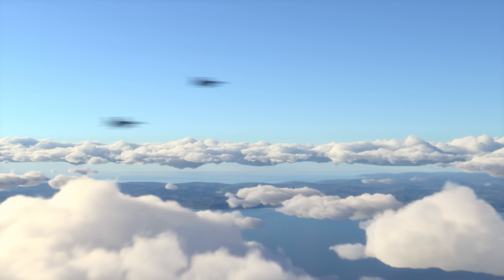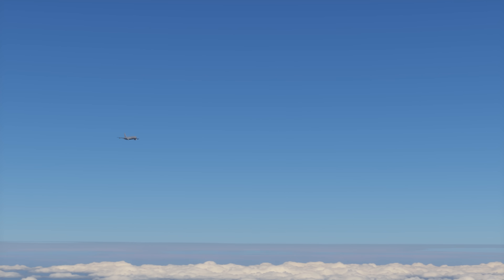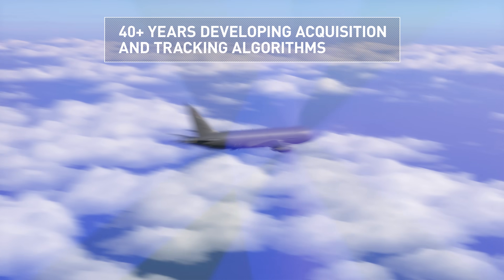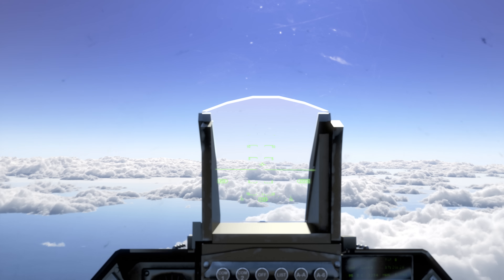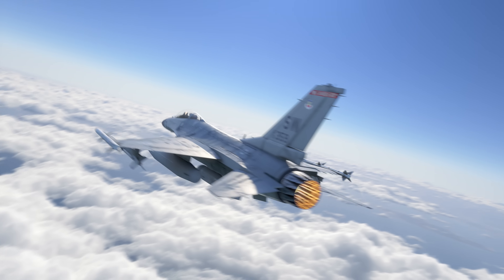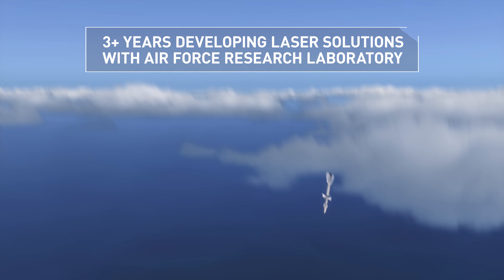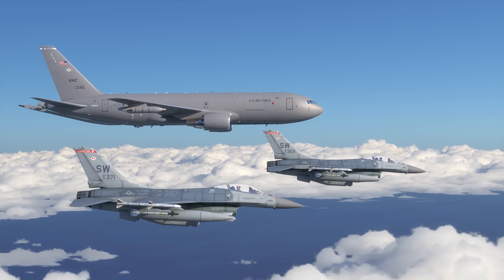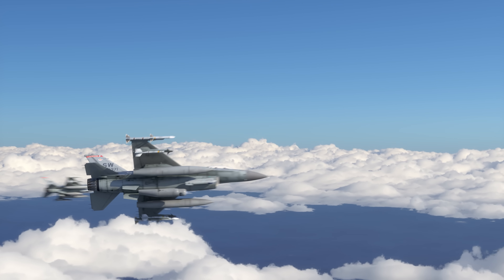Tactical Airborne Laser Weapon System (TALWS)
How can combat pilots protect warfighters in the air and on the ground at the speed of light? We’re developing laser pod technology now to be ready for action when the warfighter calls. The future is almost here.